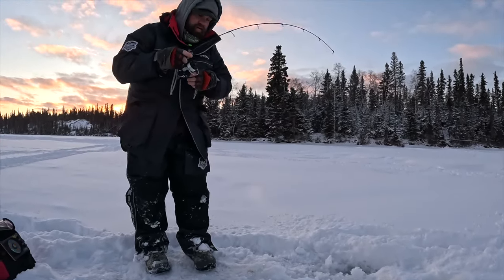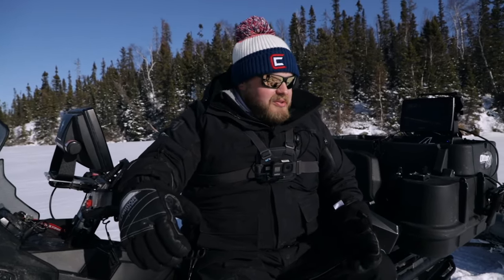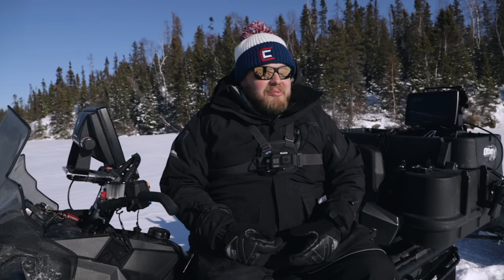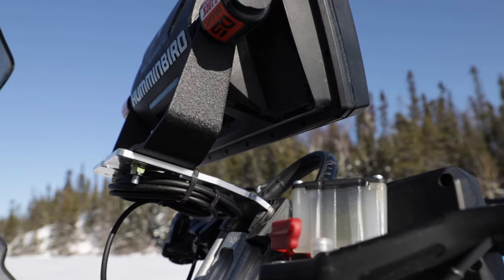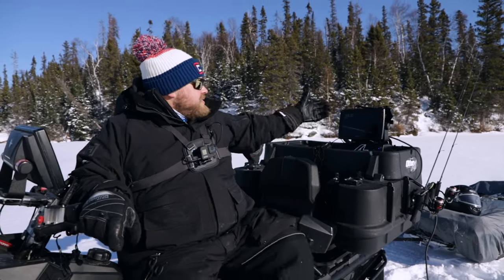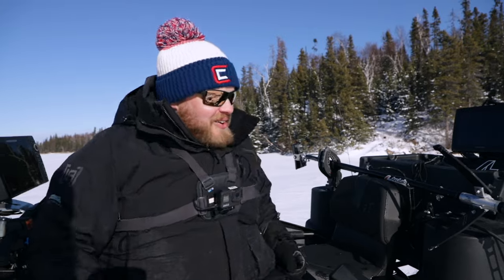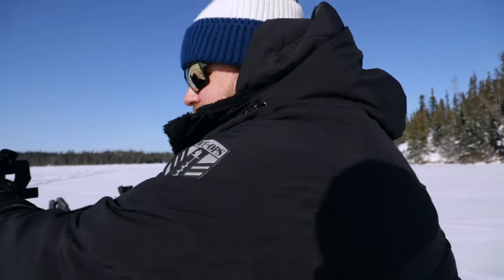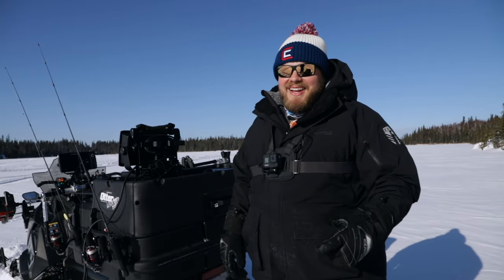My ice-fishing snowmobile setup (Polaris ProStar S4 TITAN Adventure 155)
Last fall, I picked up my new sled thru Mies Outland in Watkins, MN and could not be more impressed! Awesome folks, jaw-dropping showroom, and an all-around great experience. The Polaris ProStar S4 Titan Adventure 155 (four-stroke widetrack) is an absolute ice-fishing machine!

- Brett McComas